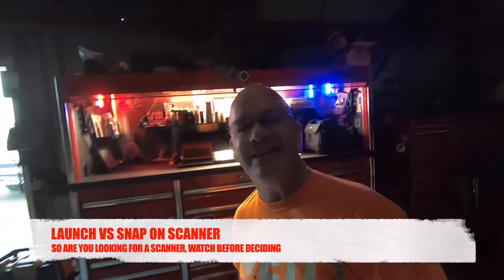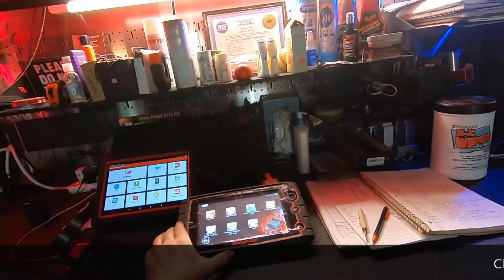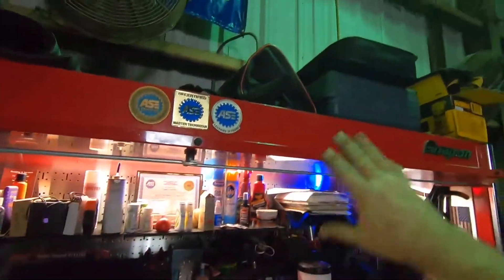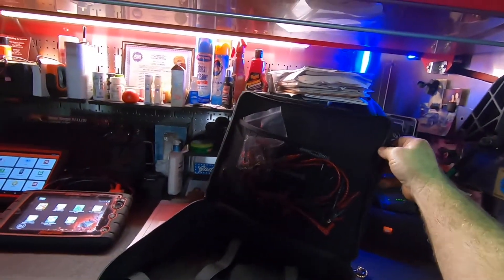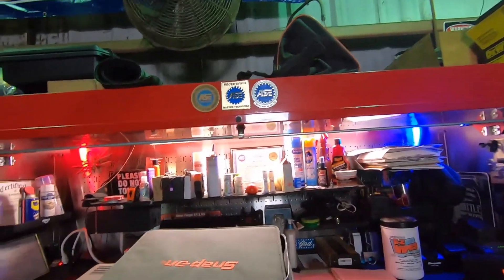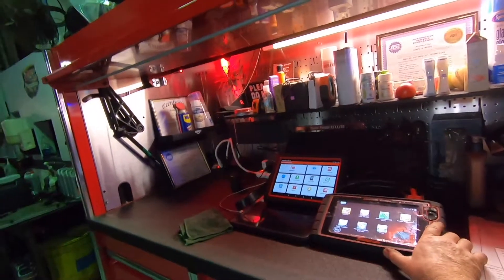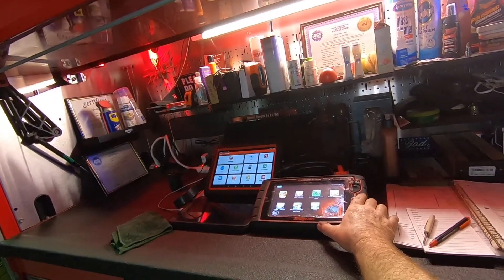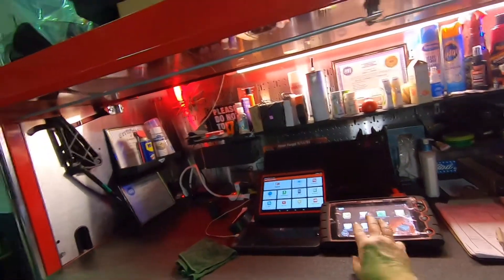LAUNCH TORQUE VS SNAP ON MODIS Edge, Overview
Launch Torque Scanner;

My gear used to make videos and take photos.
My GoPro7;
My Camera Canon M50;
My Tripod;
My preffered light weight drone;
My Rode Mic;

My background; I started working on cars at 14 years old, then became a professional mechanic in 1981. My first ASE certification was in 1990 and I became master certified in 1997, becoming Advanced Level or L1 certified in 1999. I have about 40 years experience, even building a few vehicles myself from the ground up and restoring many also. Welding, fabrication, minor engineering, electrical, programming and more.